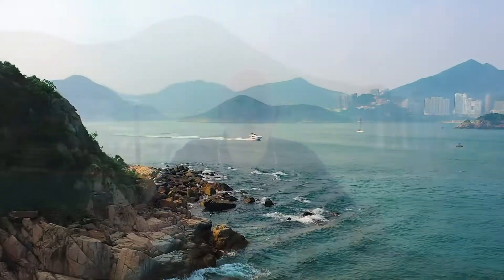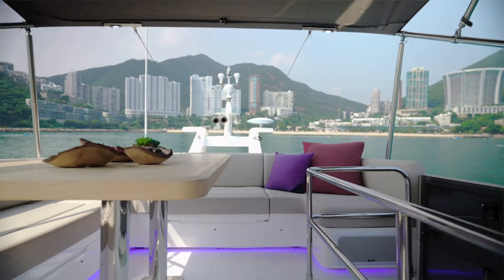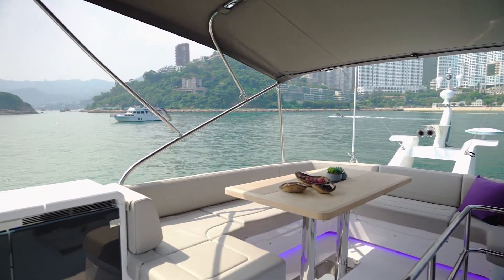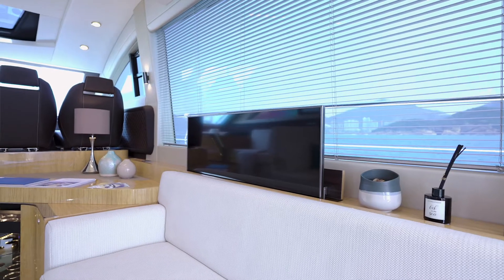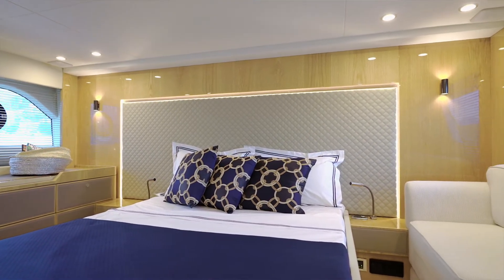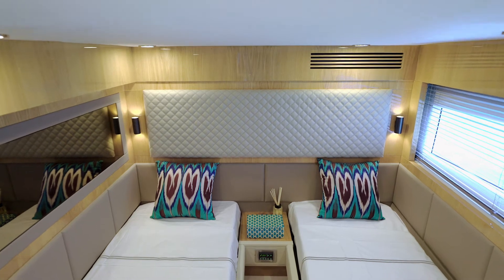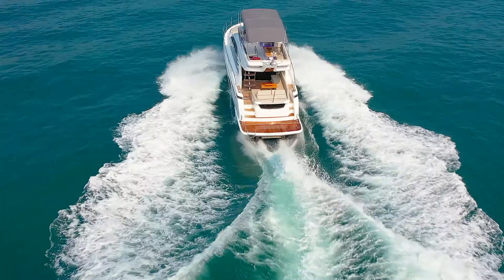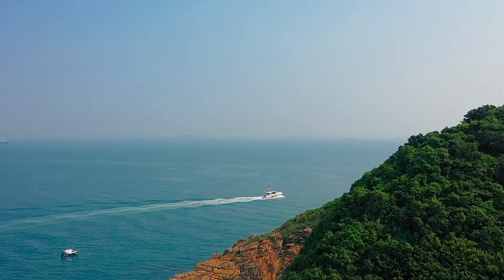Fairline Squadron 53 in Hong Kong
Ideal for cruising in style and comfort this model is suited to day use and longer trips alike. Exquisite detailing throughout the vessel ensures a feel of high-luxury and beautiful craftsmanship.

Outdoor living spaces are in abundance and the large flybridge is a popular social retreat, accessed via feature stairs, and perfect for entertainers. With twin helm and triple helm flybridge options the flybridge has unbroken 360-degree views and ample seating. A large cockpit features a three person sunpad and has easy access down to the transom where guests can relax on the hidden transom couch, or dive off the swimming platform into clear warm waters. The main foredeck features cleverly design seating area with sunpads; a very private space to retreat to.